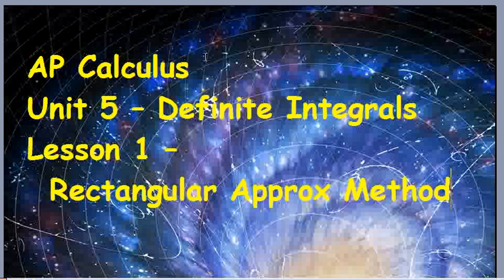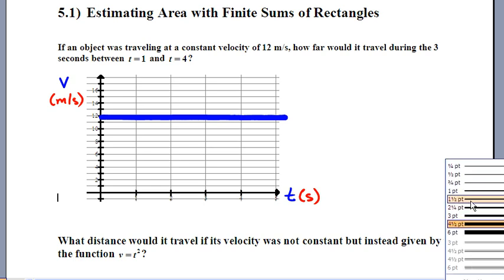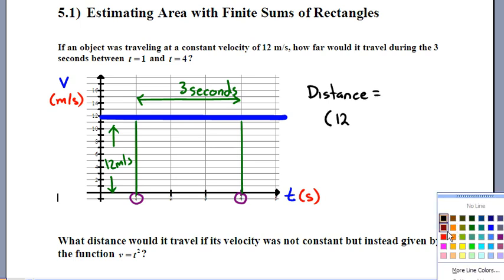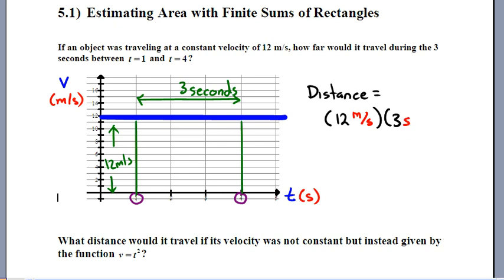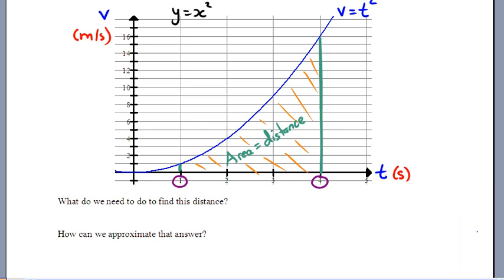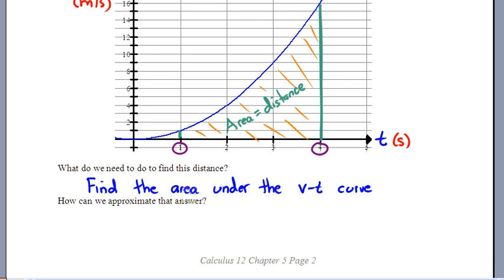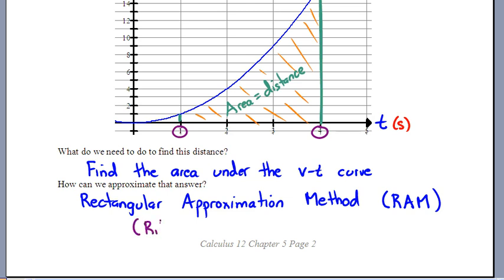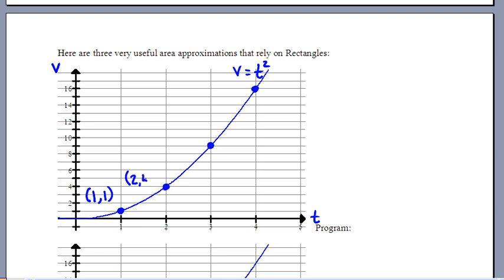Calculus12 Chp5 Lesson 1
Calculus 12 Chp 5 Lesson 1
Rectangular Approximation Method